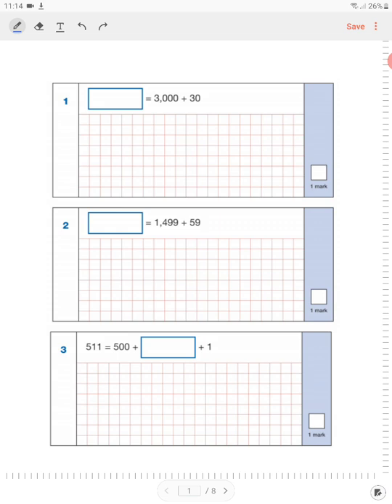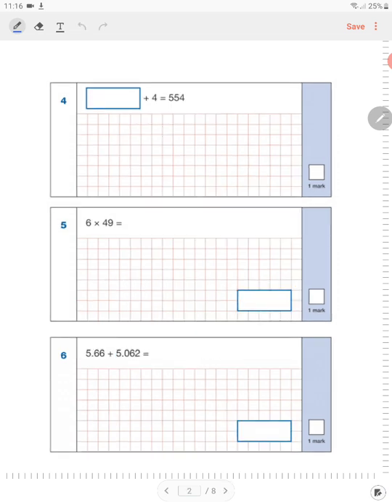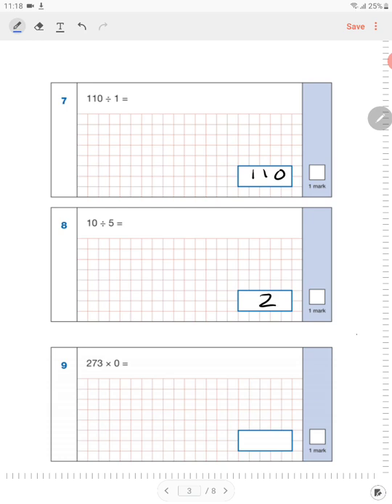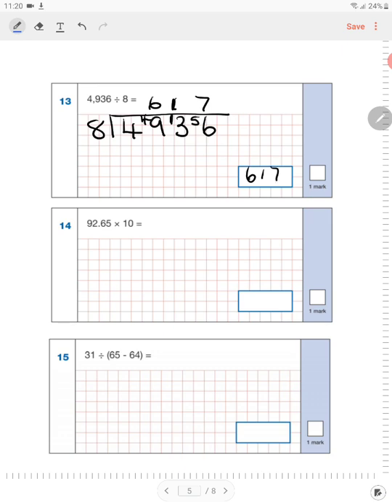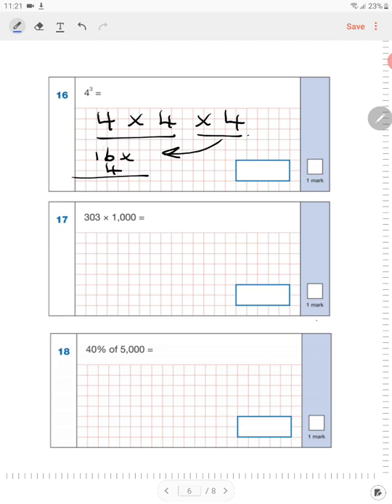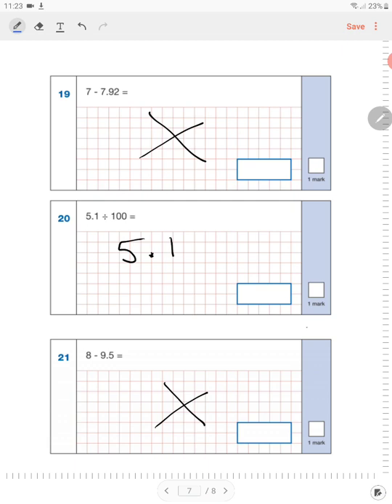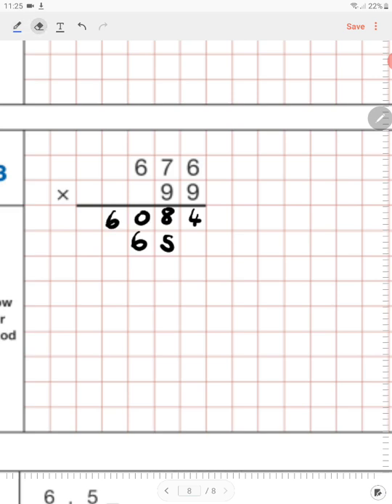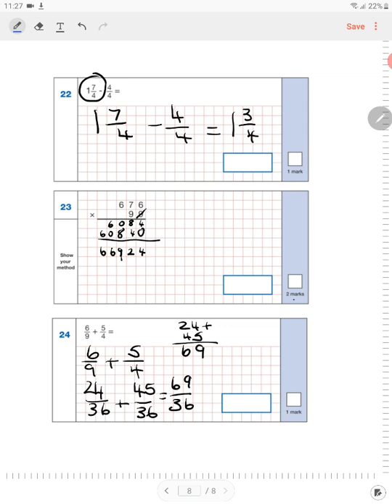Yr 6 22 4 20 Arithmetic answers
Answers to the arithmetic sheet set for Year 6 on 22nd April